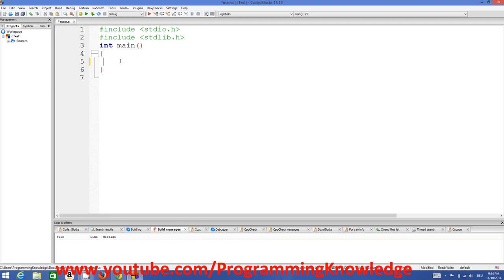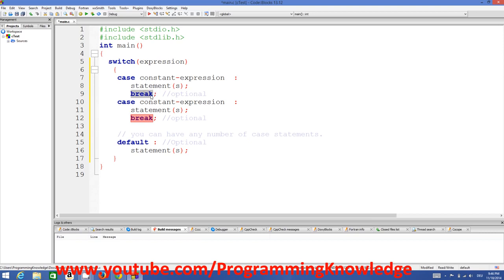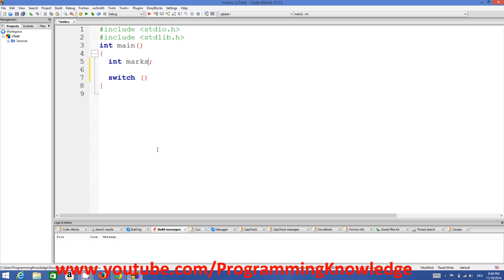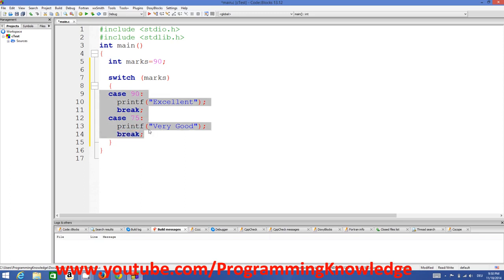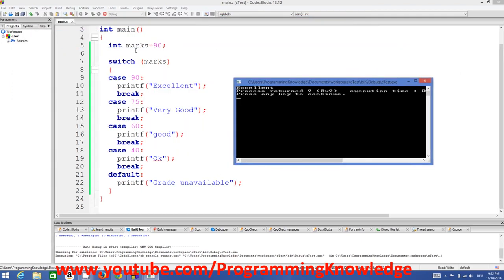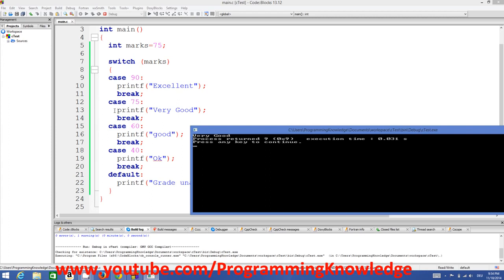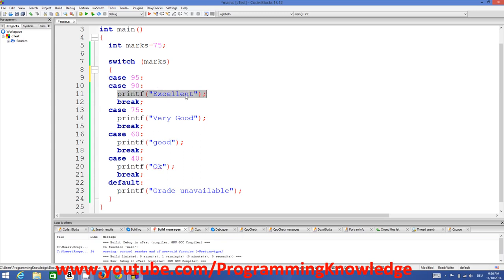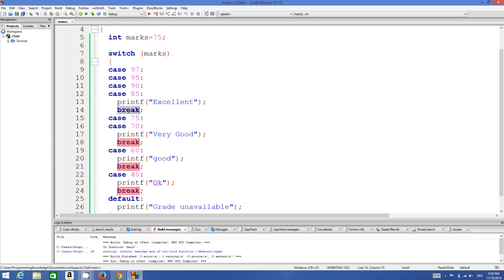C Programming for Beginners 10 Switch Statement in C